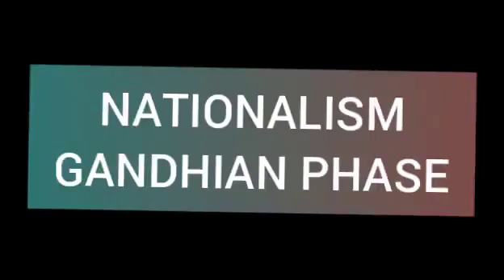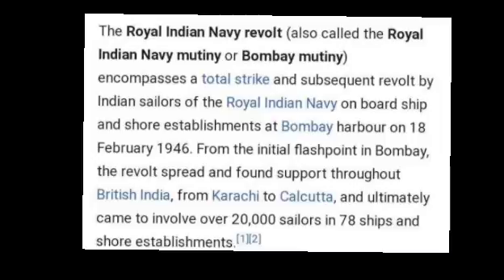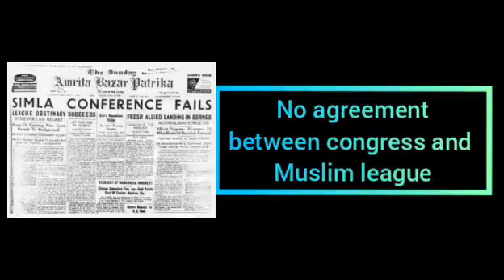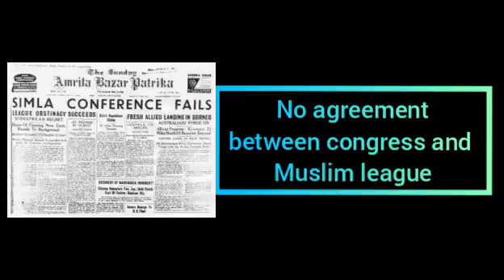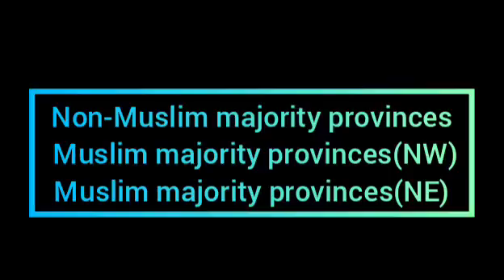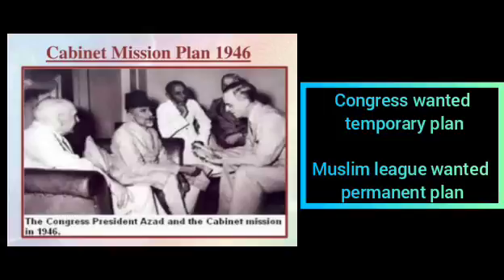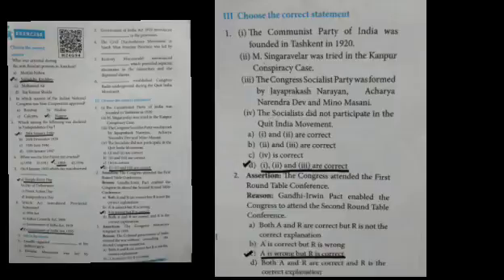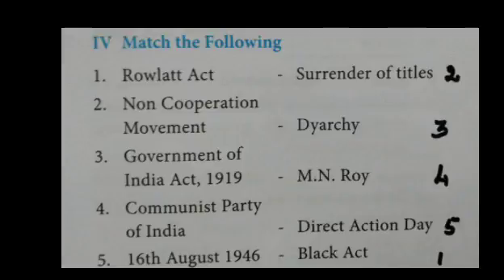Grade X - Social Science || Unit 8. Nationalism Gandhian Phase (Part - 4) || Online Class